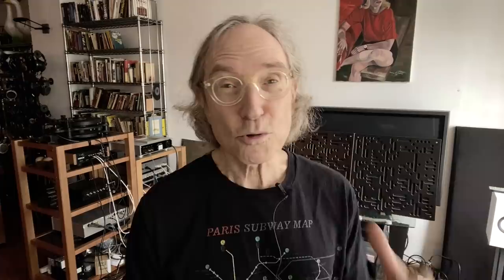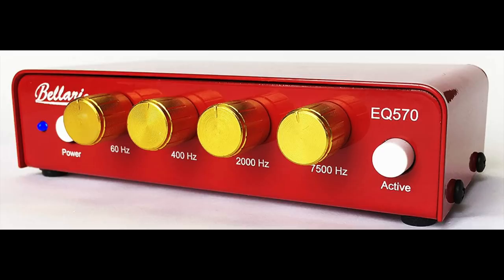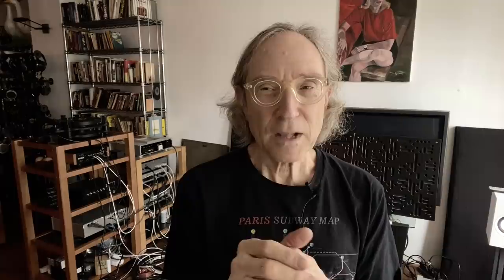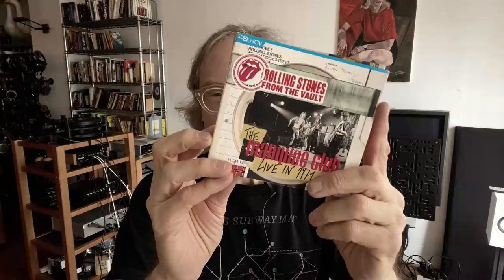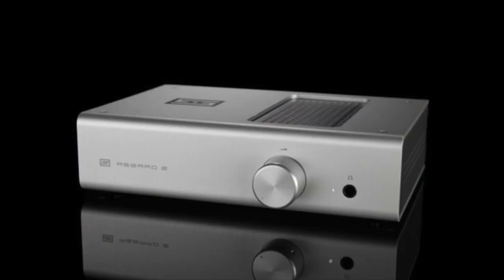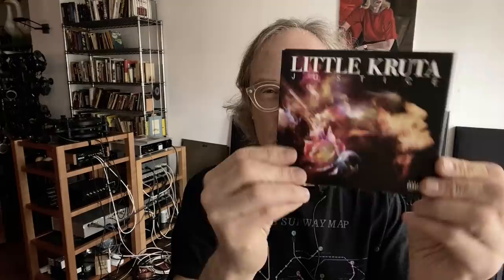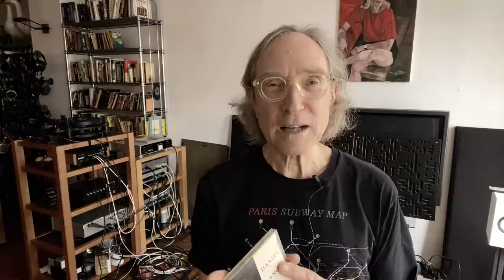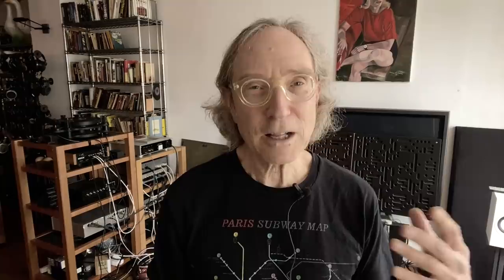Two affordable US made components from Bellari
More on the designed and made in the US Bellari Passive Preamp,

More on the designed and made in the US PA555 tube pre,